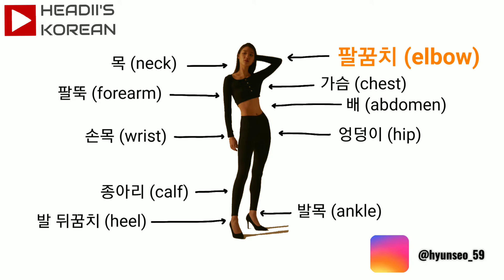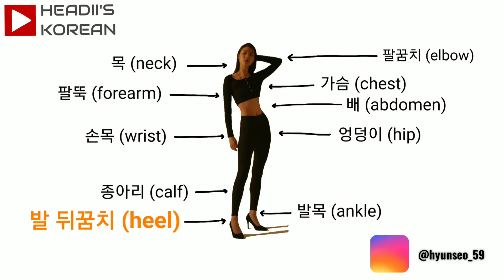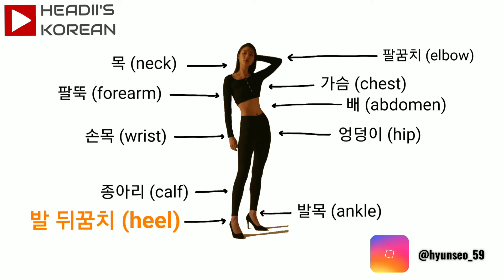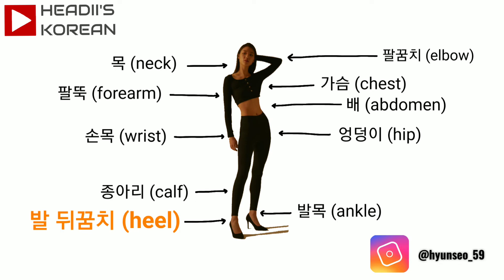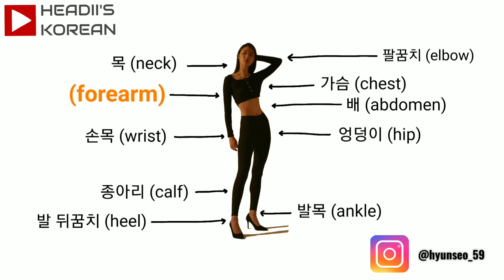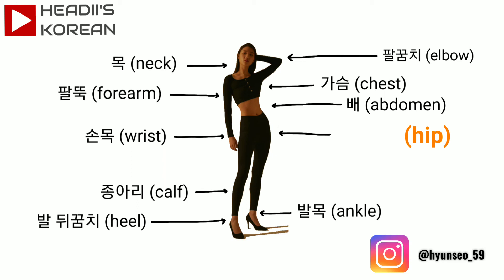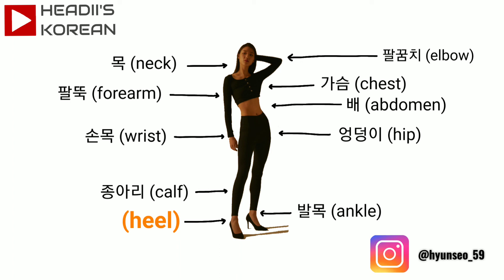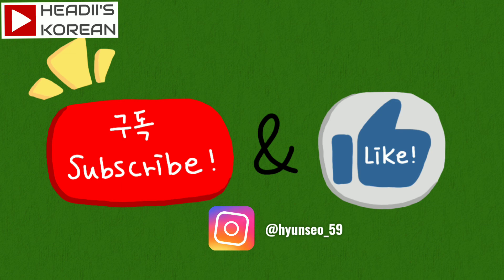Learn Korean Words for Body Parts- Level.2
Hi guys!
This video includes 10 Korean words for the parts of the body. Hope this helps your Korean studying📒

Thank you so much and I hope you have a great day🍀